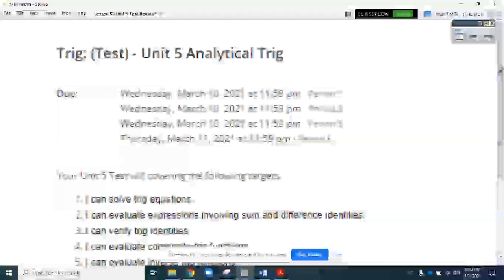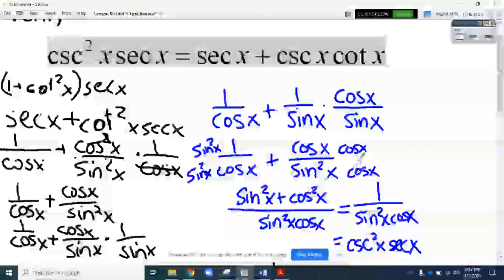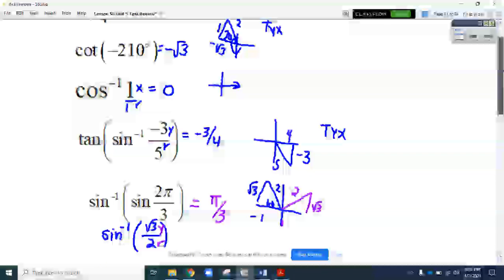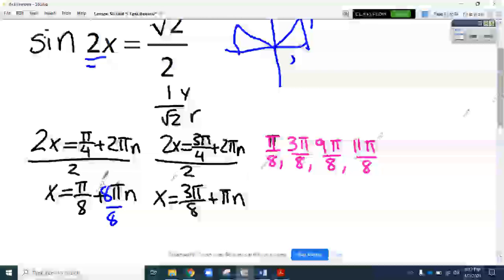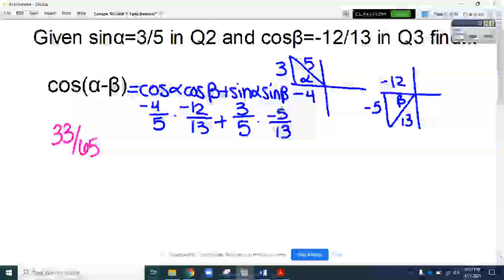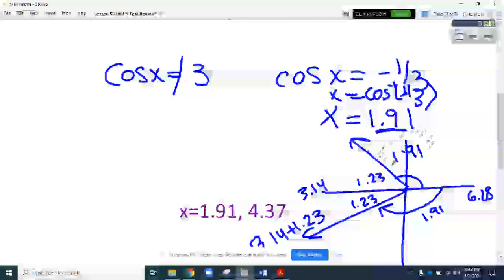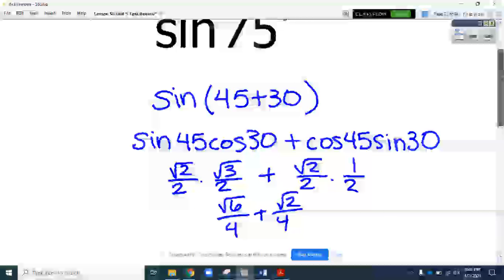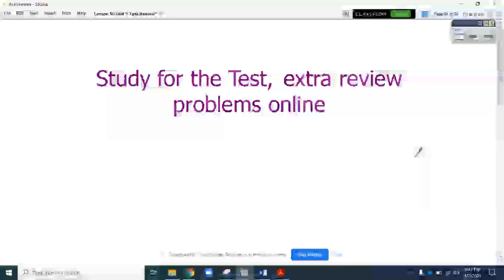Unit 5 Test Review